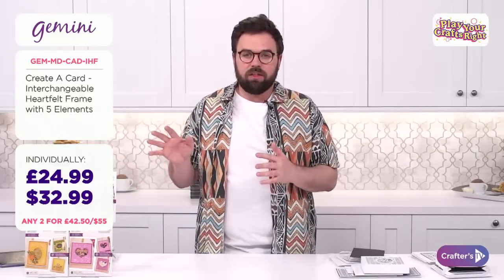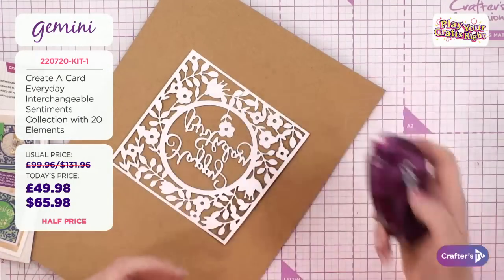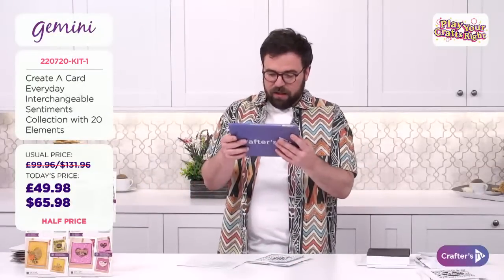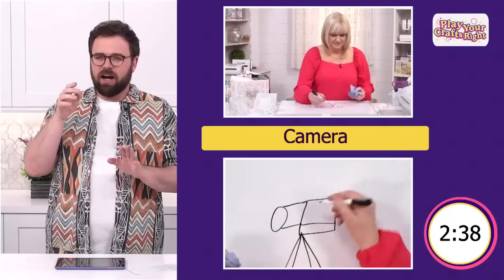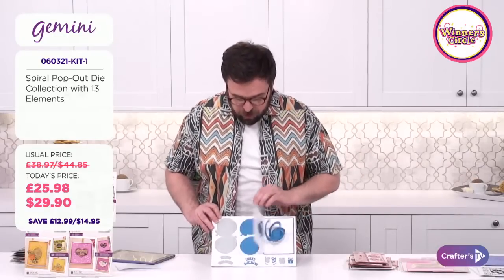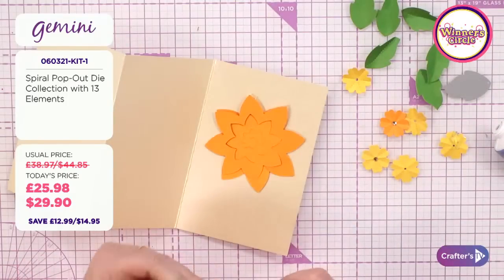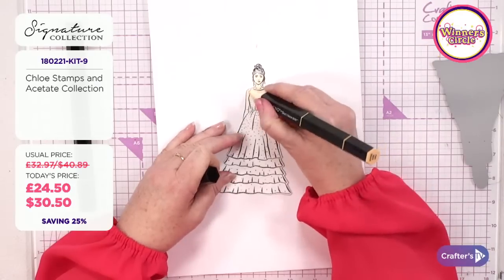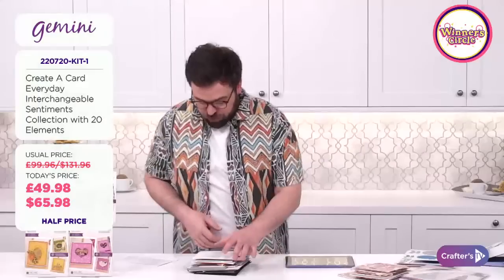Play Your Crafts Right with Joe & Debbie (6 Mar 2021)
Get your weekend off to a winning start with Play Your Crafts Right! Play along with your favourite crafting friends to win awesome prizes and join us in the “Winner’s Circle” to score amazing deals! Join Joe & Debbie from 12pm UK 🇬🇧 / 7am ET 🇺🇸 for all the fun, crafting and bargains you know and love!